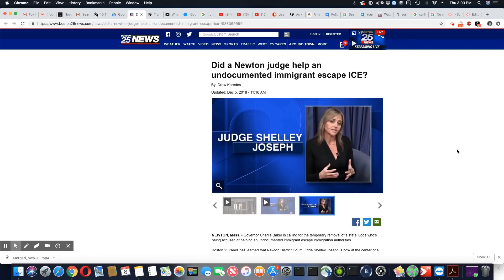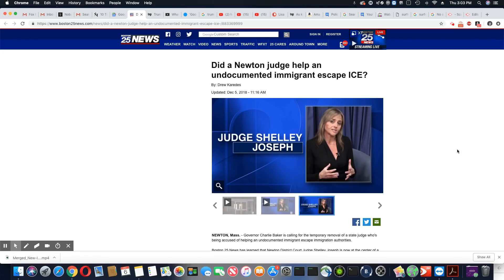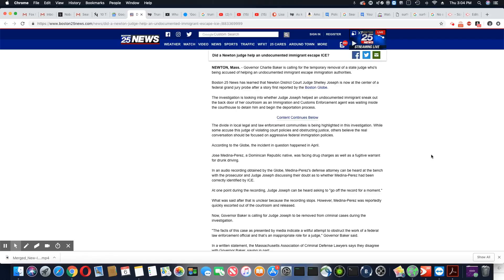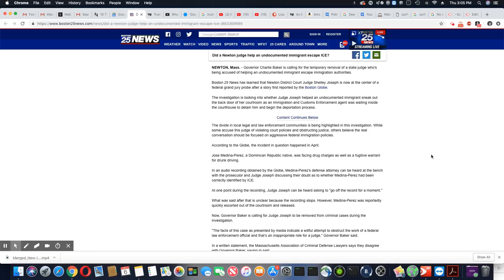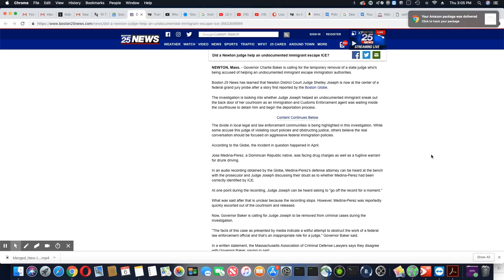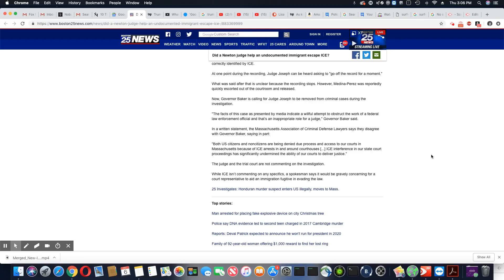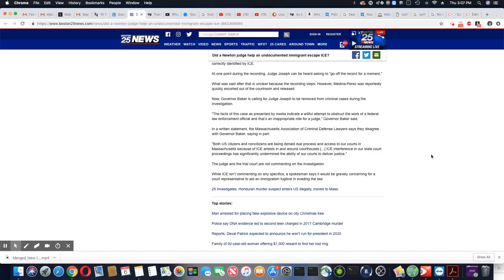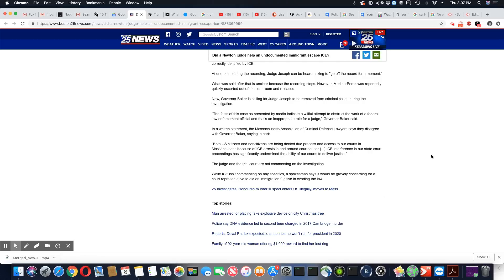Judge Shelly Joseph Helps Illegal Immigrant Escape From ICE